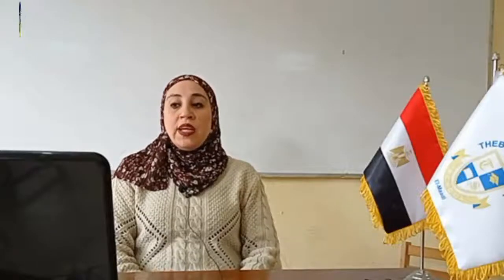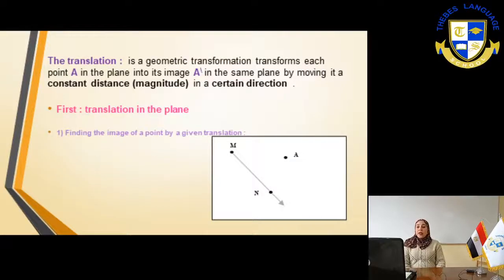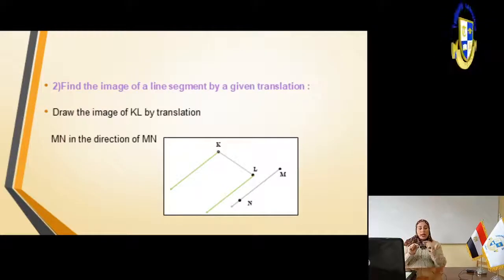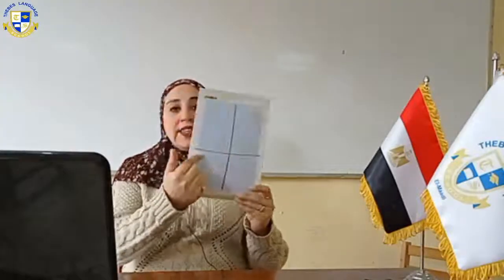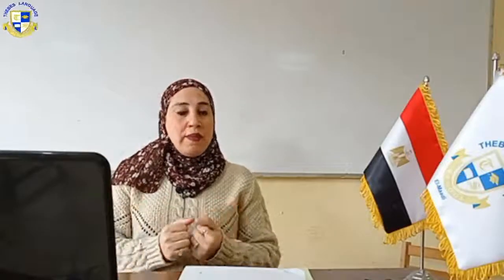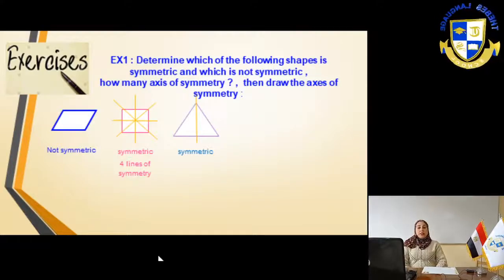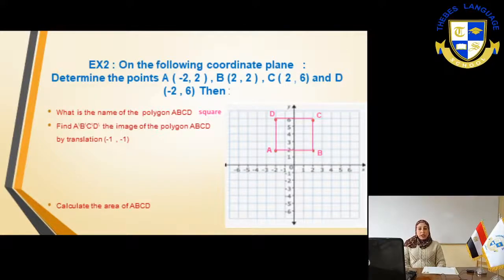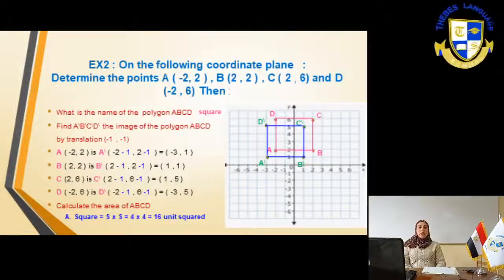prim 6 unit 3 , lesson 2 , translation , rania